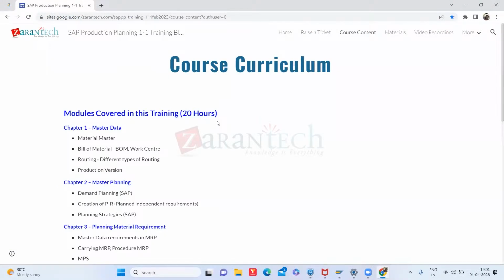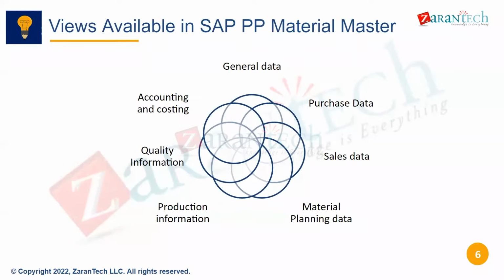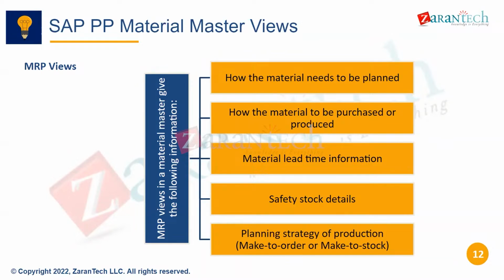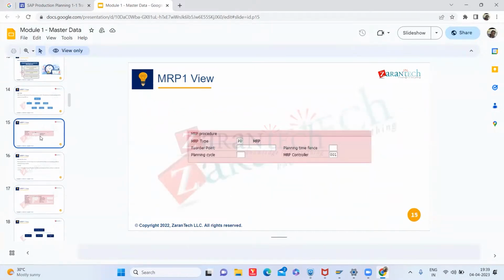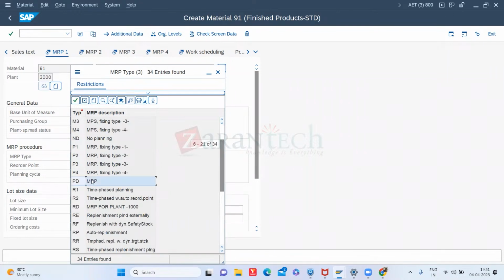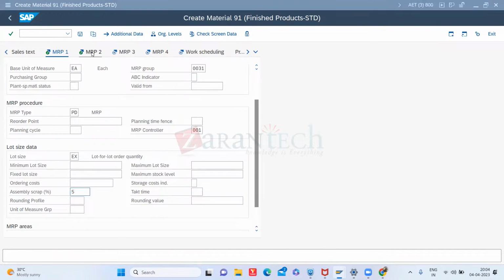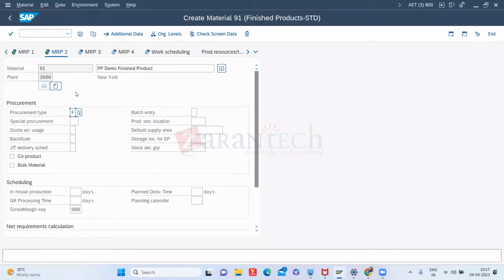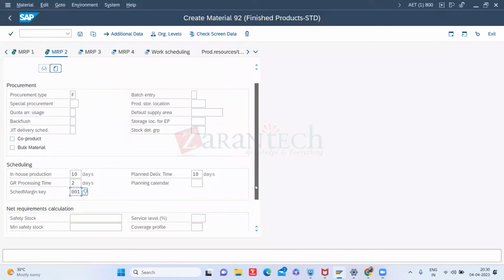LIVE | PP Master data, Material master | SAP PP (Production Planning) Training | ZaranTech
� In this video, you will learn about PP Master data and material master as a part of SAP PP (Production Planning) Training.